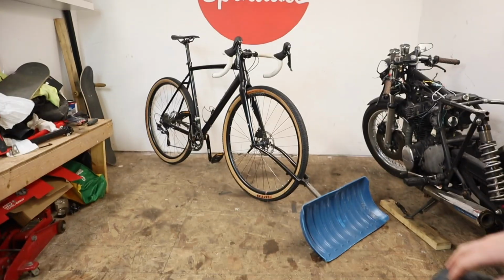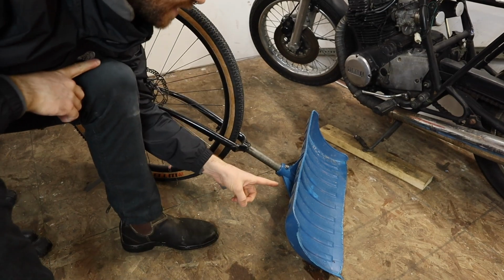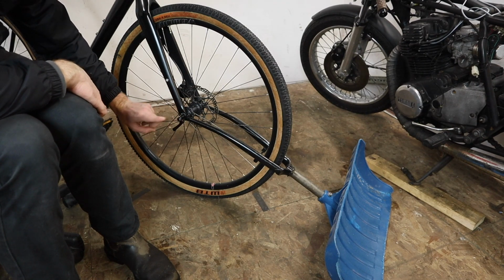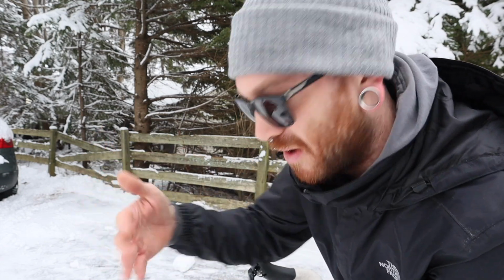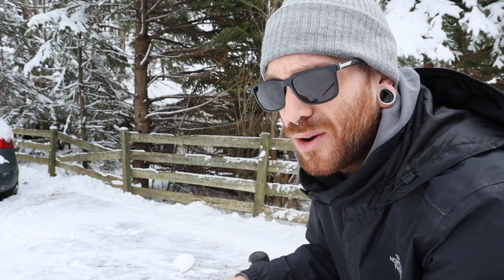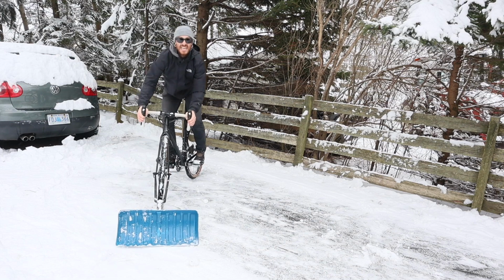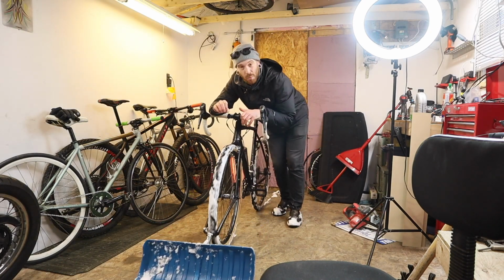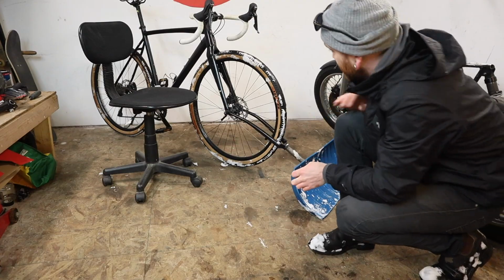I Turned my Gravel Bike into a Snow Plow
Maybe they'll make it to mass market?

It finally snowed a good amount here in nova scotia, which means driveways need to be shovelled and cleared to park cars. I turned my poseidon X gravel bike into a snow plow to make the task of clearing snow a lot more entertaining.

The Goods
Tan Wall Tires
My Favorite Sealant
Garmin Watch
The Best Bars
Warm Riding Gloves

Tools
Allen Keys

Camera
Big Camera
Riding Camera
Chest Camera